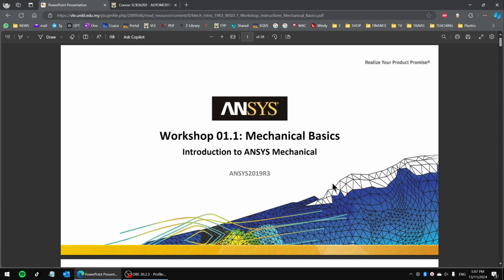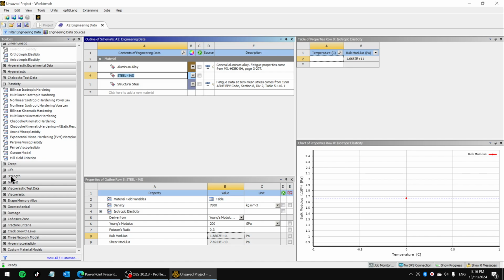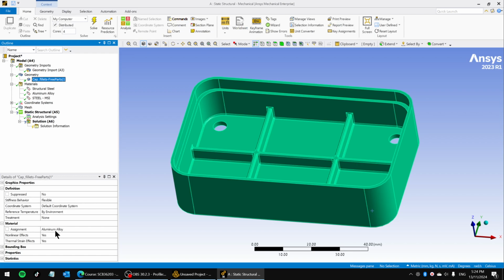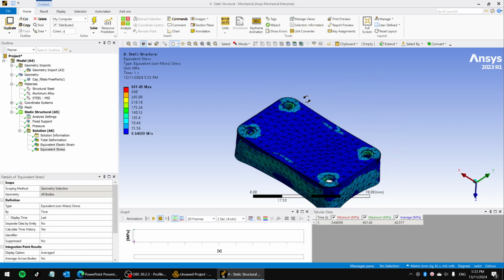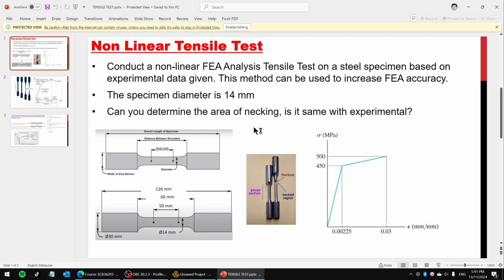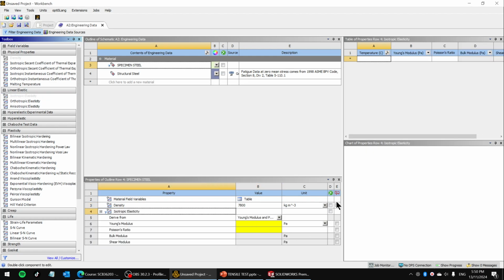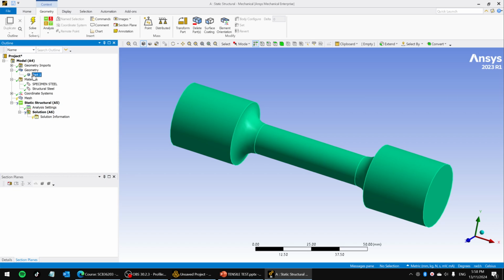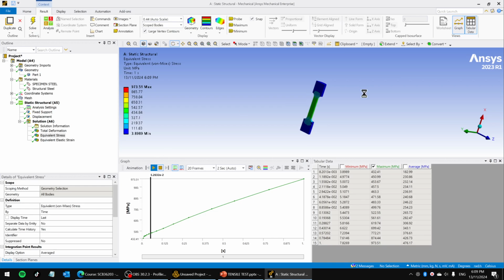ANSYS Workbench Basics